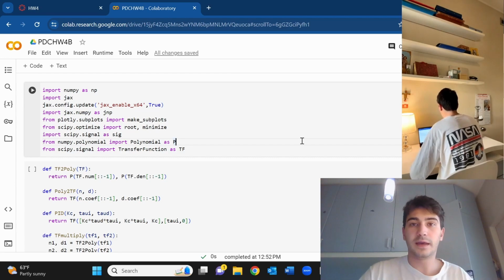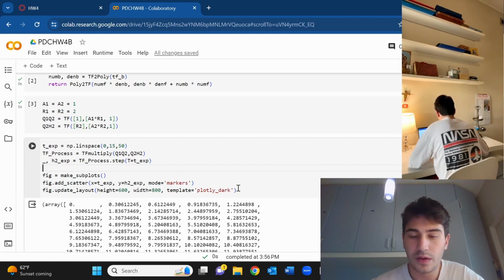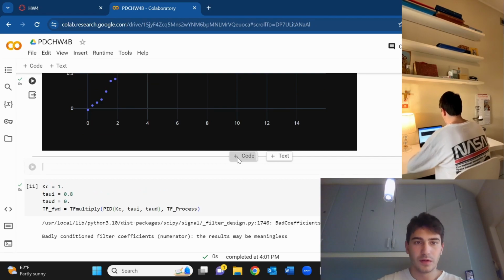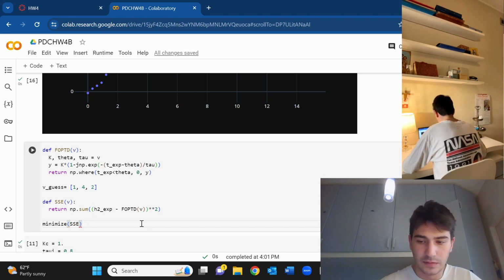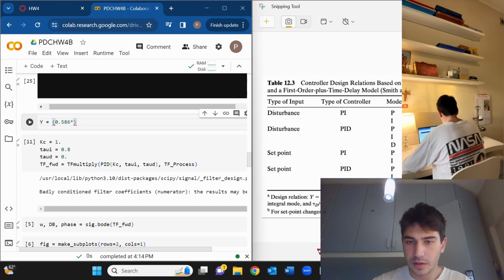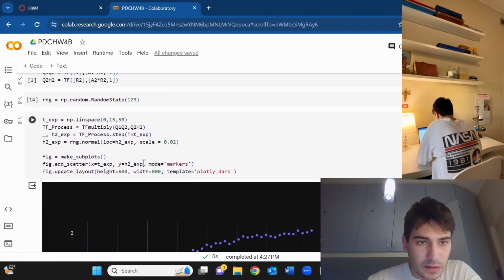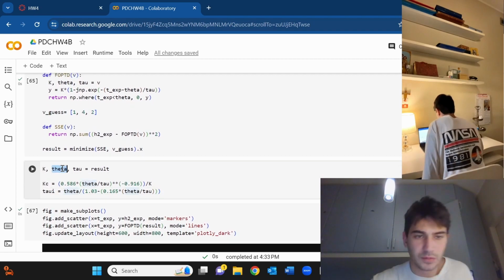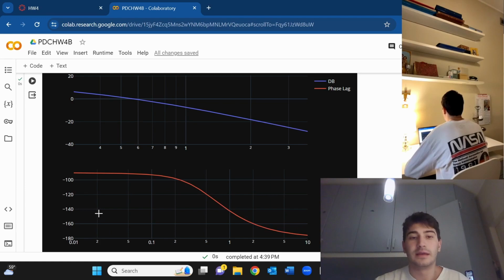Process Dynamics & Control - Assignment 4D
Part D

D1a.  Generate 50 points synthetic data for the step response of previous two tanks in series for 15 seconds and add a normally distributed error around each value with standard deviation of 0.02

D1b.  Fit the "data" from D1a using a FOPTD model by minimizing the sum square error between the model and the "data".

D1c.  From D1b, determine the optimal ITAE controller gain and reset time for a PI controller.

D1d.  Simulate the closed-loop response of the two tank in series model (not the FOPTD model) with a PI controller (settings from D1c) to a step change in setpoint.

D1e.  Perform a Bode frequency response analysis and determine the phase margin with the PI controller settings from D1c.